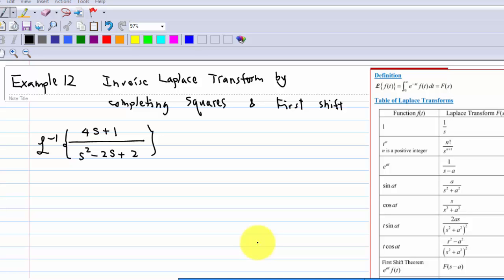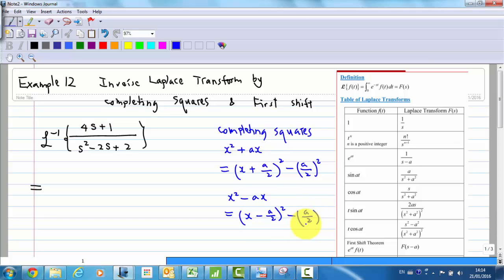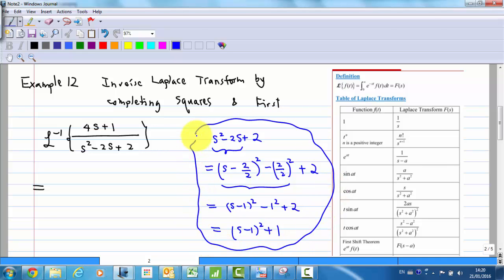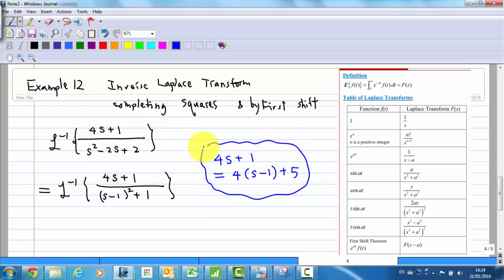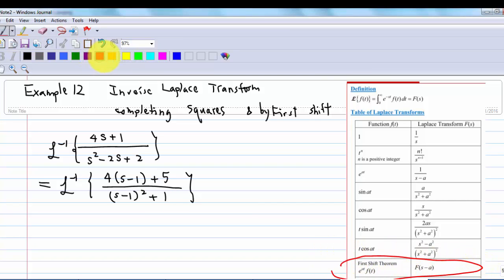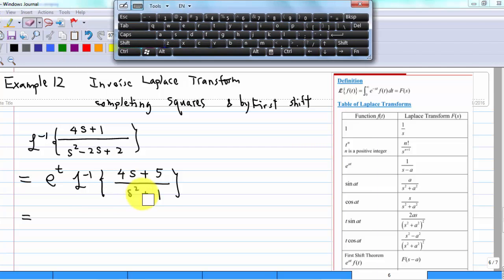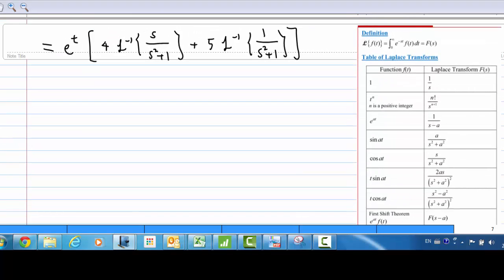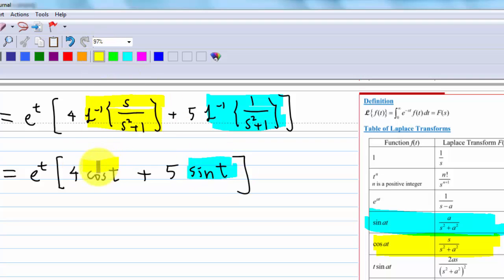Inverse Laplace transform by completing squares Example 15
Inverse Laplace transform by completing squares and first shift. This is Example 15